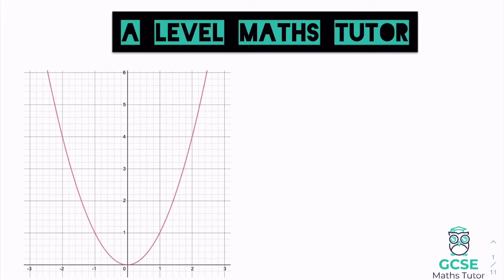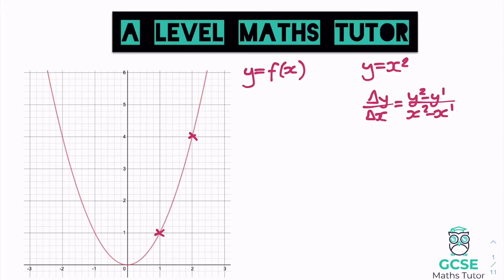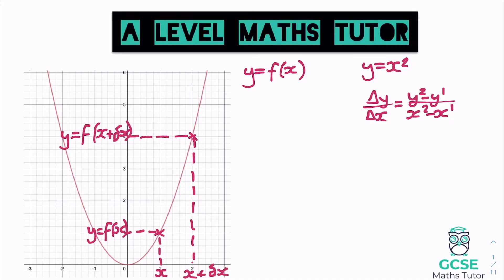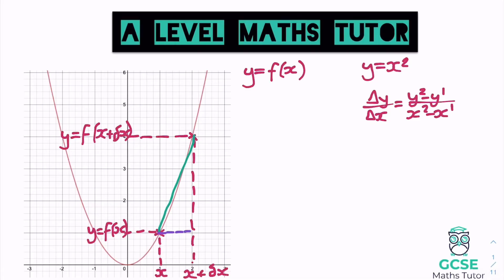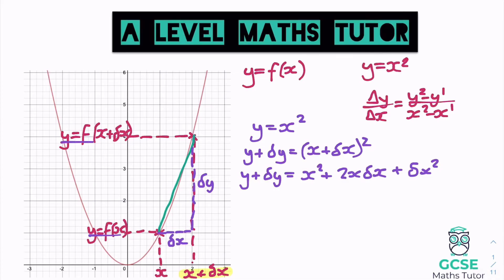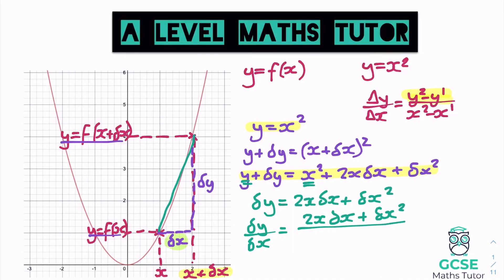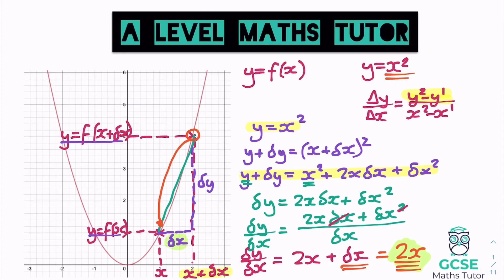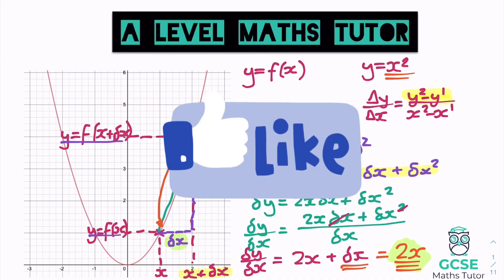What is Differentiation and How Does it Work? | Calculus | GCSE Further Maths | A-Level Maths Series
A video explaining what differentiation is and how it works. (GCSE Further Maths & A-Level Only).

This video is part of the Calculus module in GCSE Further Maths & A-Level maths, see my other videos below to continue with the series.

👑 Everything you Need to Pass your AS Pure Maths Exam! A* | AS Pure Maths Revision | Edexcel AQA & OCR

Don’t forget to check these videos out first:

Velocity-Time Graphs - Area Under a Curve & Gradient of a Curve | Grade 9 Series | GCSE Maths Tutor
Equations of Tangents to Circles (Grade 9) | Part 4 | Grade 9 Maths Series | GCSE Maths Tutor

Part 5 -

These are the AS and A Level Pure Mathematics Textbooks & Workbooks I recommend 💎

Pearson Pure Mathematics Year 1/AS Textbook

Pearson Pure Mathematics Year 1/AS Workbook

Pearson Pure Mathematics Year 2 Textbook

Pearson Pure Mathematics Year 2 Workbook